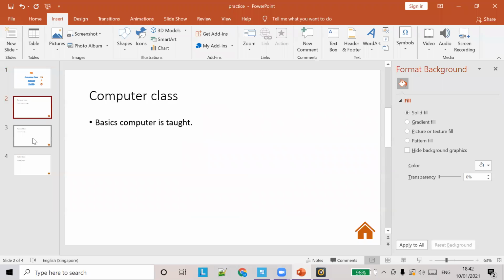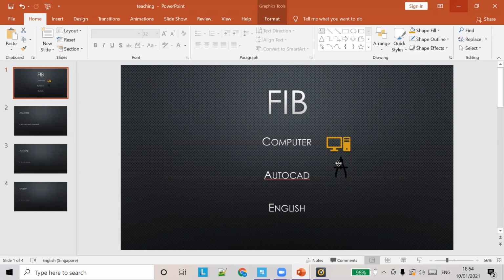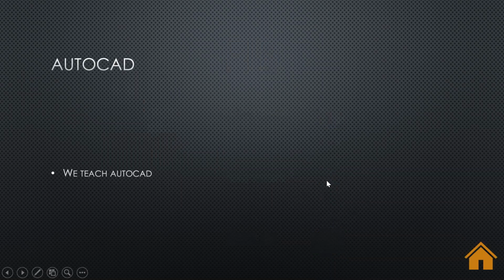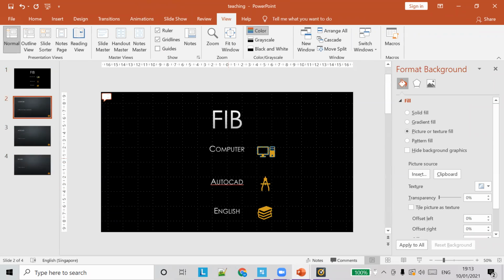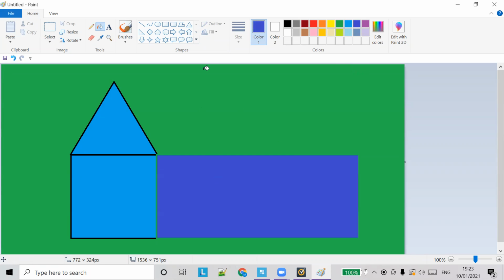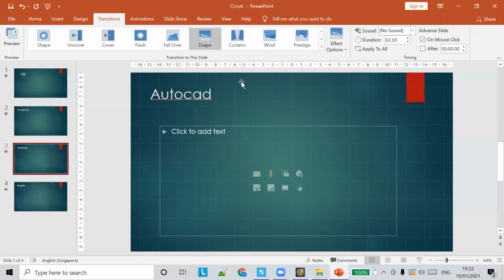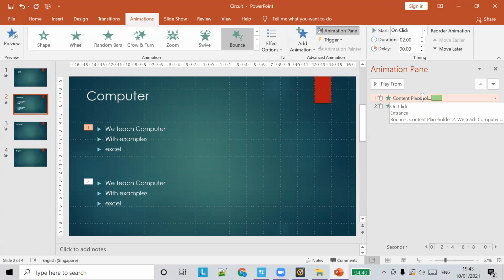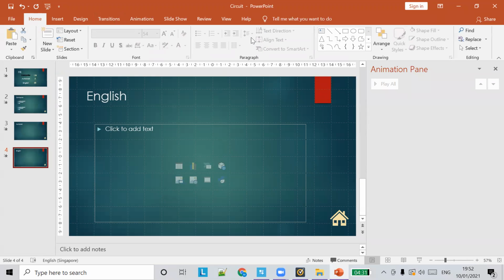Microsoft Powerpoint - Insert icons , Hyperlink based slide transition and paint basics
This tutorial covers the steps to insert icons and use them as hyperlinks to transition to other slides.

It also covers the basics of paint.